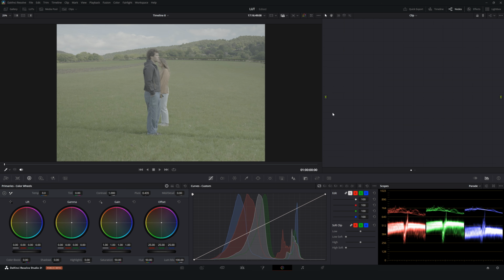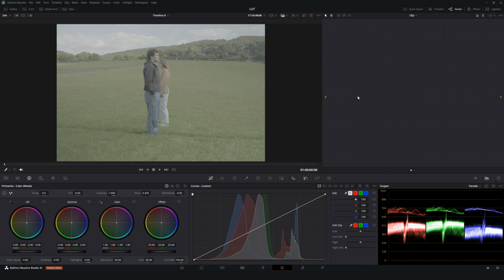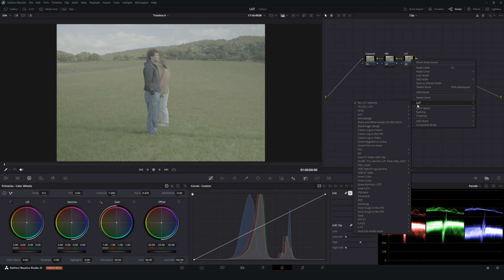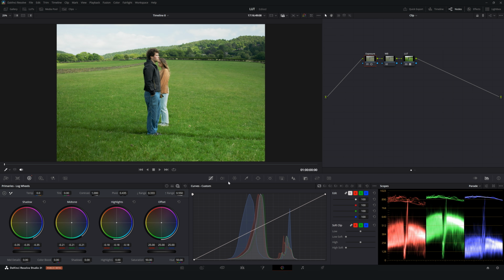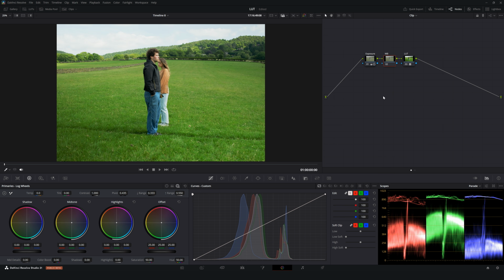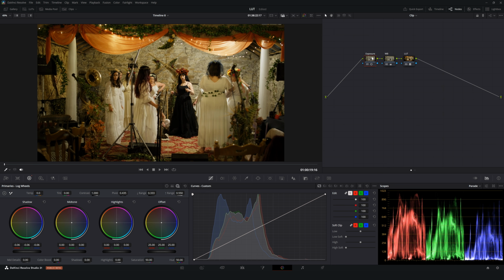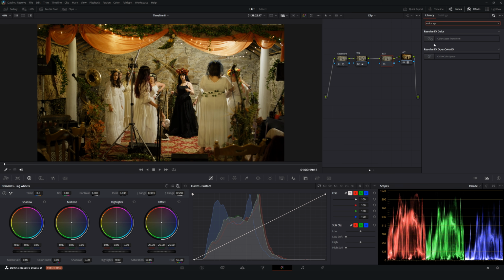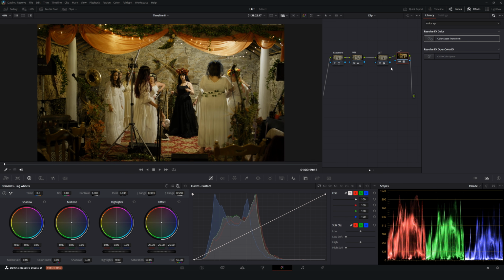How To Use LUTS In DaVinci Resolve (Most People Make This Mistake)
Colour Graded with my LUT

Most people are using LUTS in Davinci Resolve wrong.
In this video, I will show you how to use LUTS properly to get the most out of your colour grade.

I will cover:
- What a LUT realy is (The Common Misconception)
- Correct DaVinci Resolve Colour Management Settings
- The Proper Node Tree Setup (Exposure, WB & LUT Order)
- When and How to Use colour space transform (CST)

0:00 Intro
0:28 What is a LUT?
0:52 DaVinci Resolve settings
1:17 Simple LUT Tutorial
2:43 Colour Space Transform Tutorial
3:55 Outro